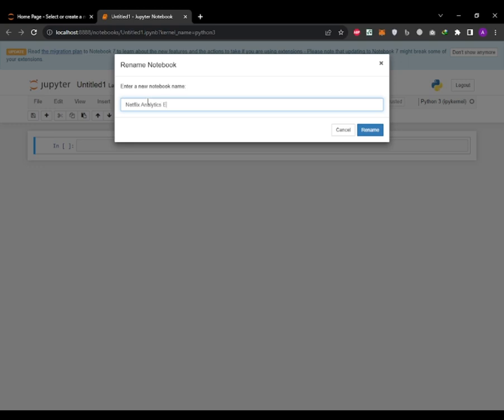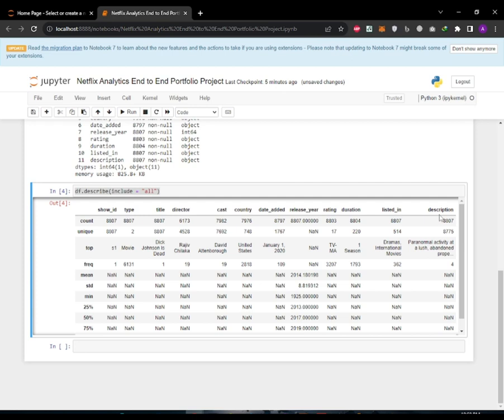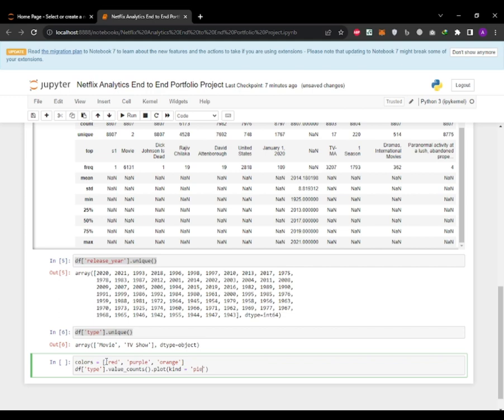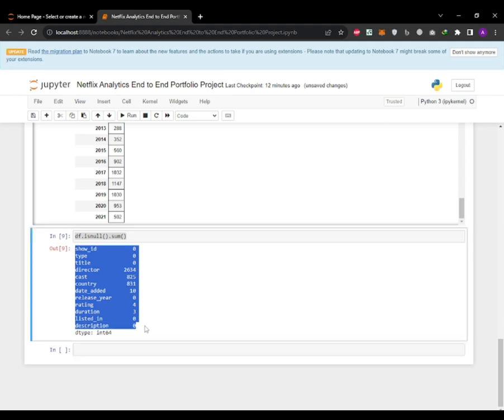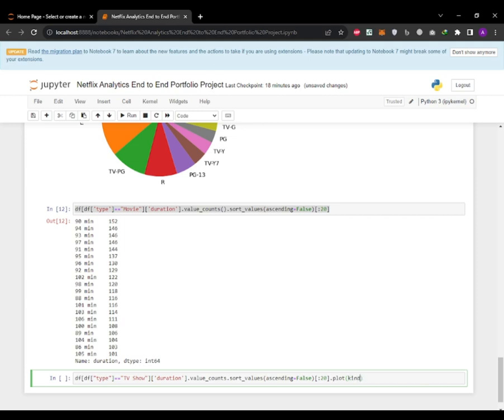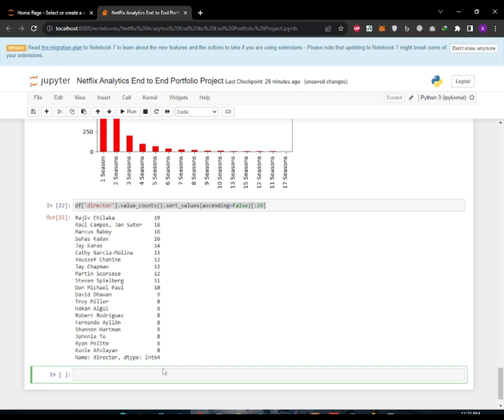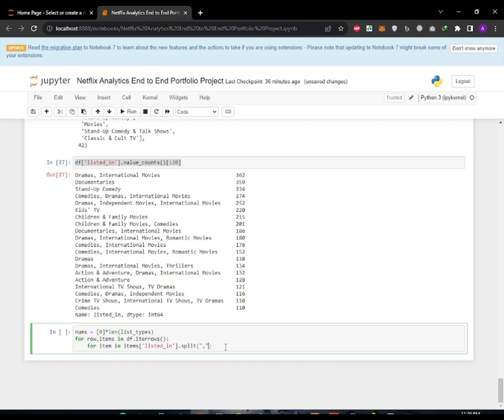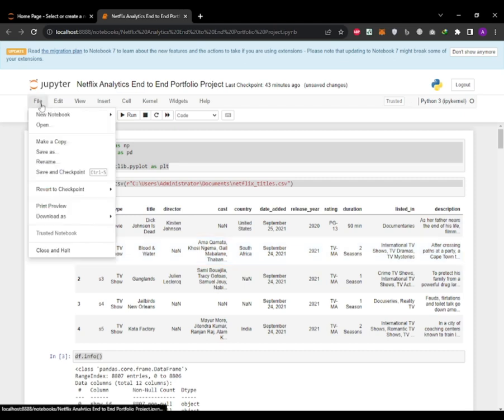End to End Portfolio Data Analysis in Python 🐍 Data Visualization 📈 Jupyter Notebook Project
Dive into the world of data analysis and visualization with this comprehensive Python project! 🚀 In this tutorial, we walk you through the entire process of creating an end-to-end portfolio data analysis project using Jupyter Notebook. You'll learn how to import, clean, and analyze financial data, create stunning visualizations, and gain valuable insights. Whether you're a data enthusiast or looking to enhance your portfolio, this tutorial is perfect for you! 💼📊